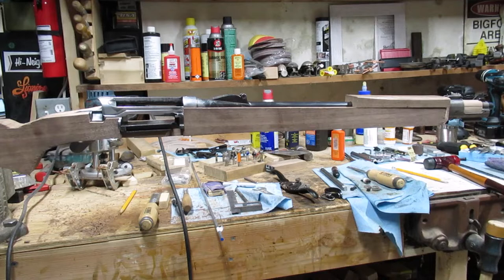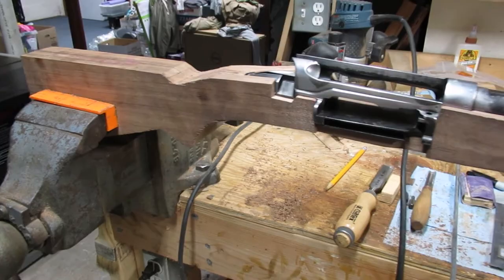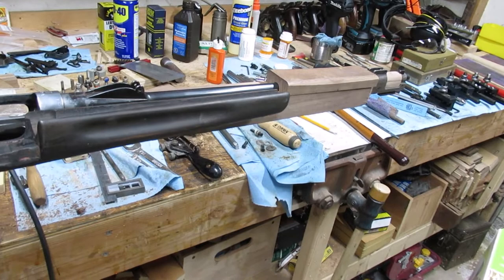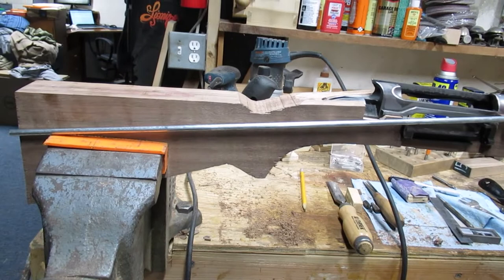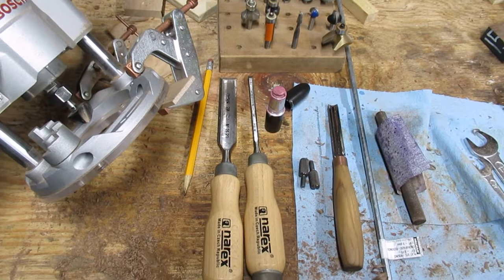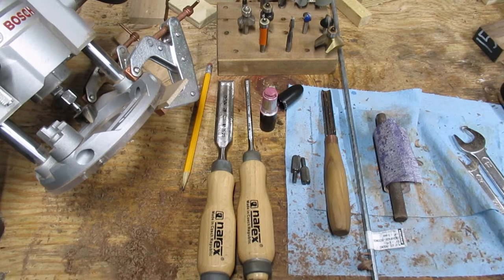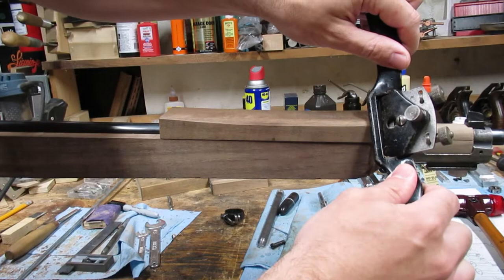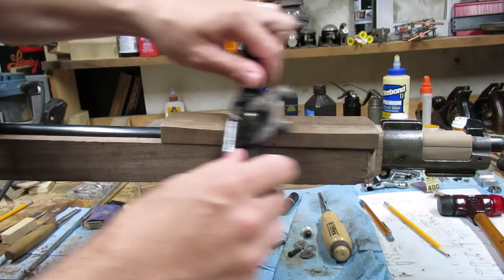Restoration of a M1912 Norwegian Krag Carbine Part 1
Intro video for my Norwegian Krag Carbine restoration project. I started with a sporterized rifle and am working to bring it back to military configuration by making a stock along with fitting replacement parts. I'm starting the series a bit late as the stock is already inlet but I cover what to look for in a restoration candidate, picking a piece of wood to start with, the tools I used in the inletting process and a bit of how I'll shape the outside.